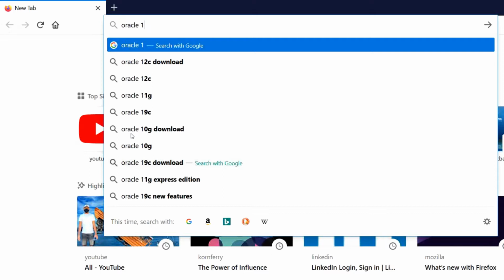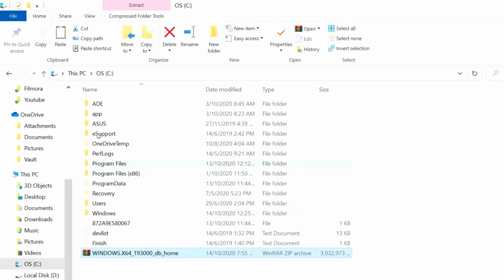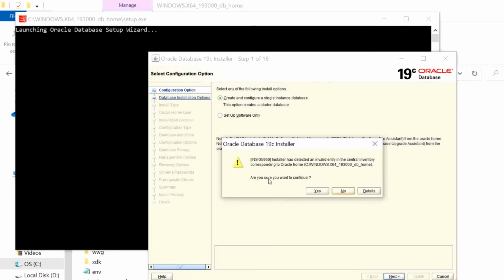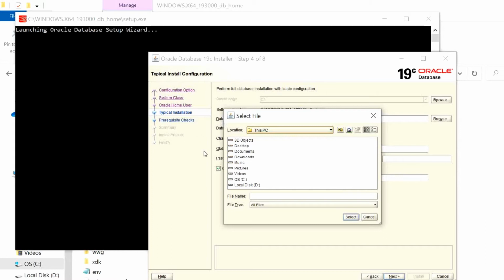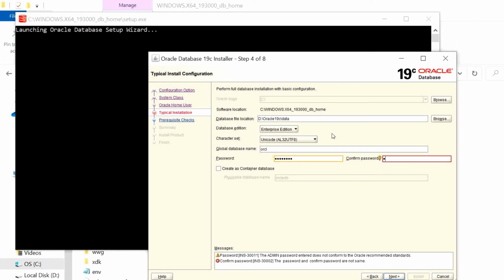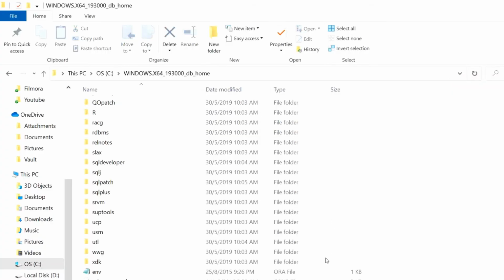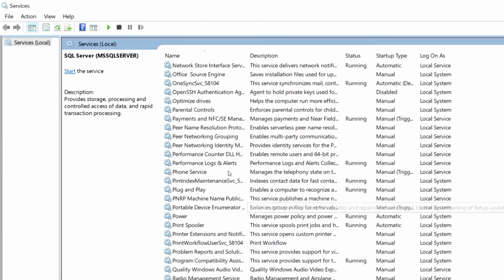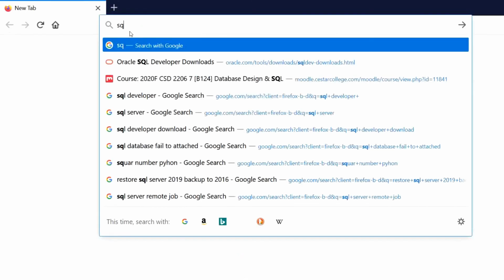How To Install Oracle Database | Oracle 19c Database Installation (windows)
Oracle 19c Download for windows